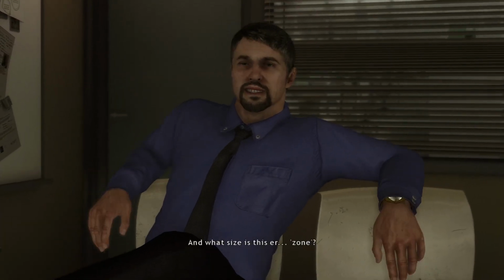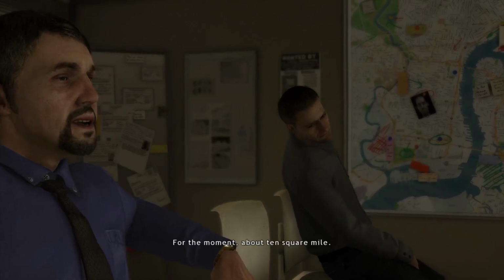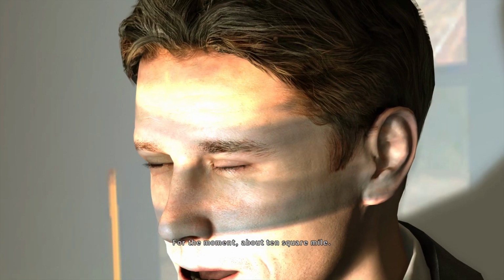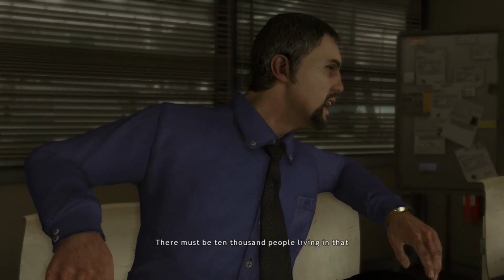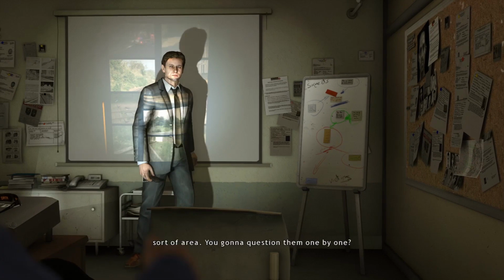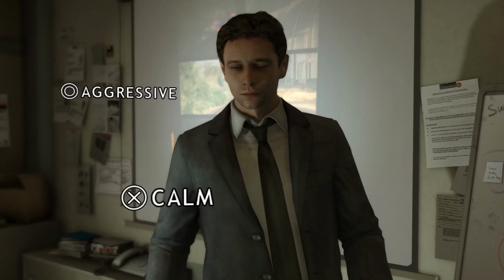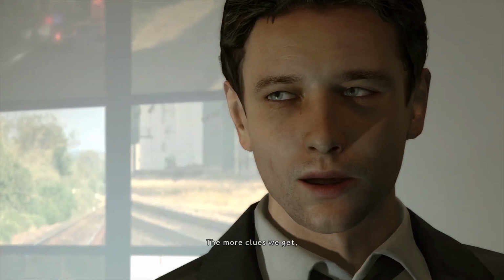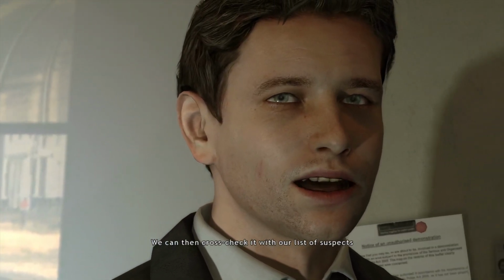HEAVY RAIN Walkthrough Gameplay - Chapter 13: Kick Off Meeting (Norman Jayden) - 2023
Norman presents his profile of the Origami Killer to Lieutenant Blake and Captain Perry.

HEAVY RAIN Gameplay Walkthrough Part 13 includes Main Chapter 13: Kick Off Meeting.

My HEAVY RAIN Gameplay Walkthrough will feature the Full Game Story Campaign.

This HEAVY RAIN 2022 Gameplay Walkthrough will include all Chapters, New Gameplay and more until the Ending of the Single Player Story!

HEAVY RAIN showcasing all cutscenes & cinematics.